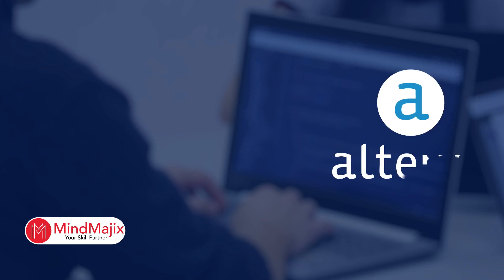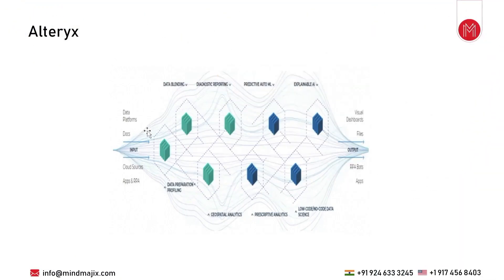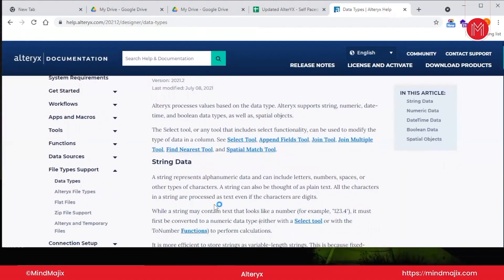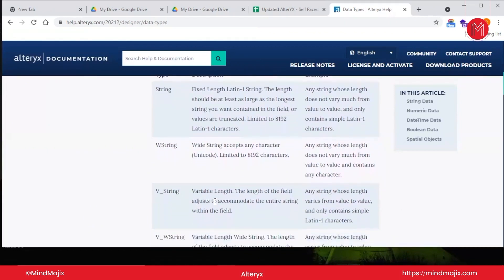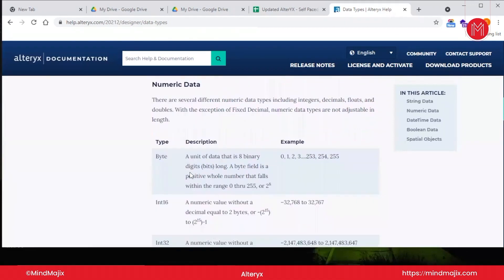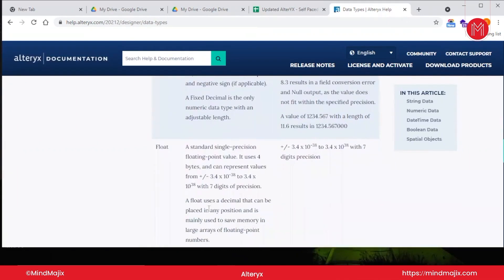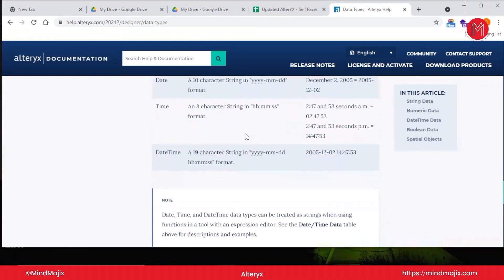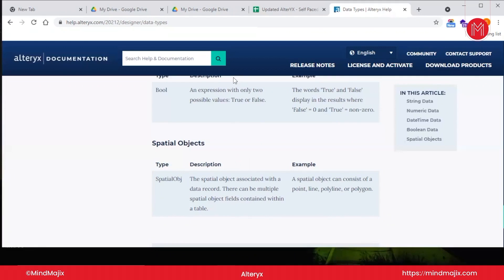Data Types In AlterYX | Different String Data Types In AlterYX | AlterYX Special Objects - MindMajix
This MindMajix video on Data Types In AlterYX will help you to know different data types available in AlterYX like String data type, Numeric Data, Boolean data, Special Objects etc. Alteryx is a powerful tool that combines data preparation, geospatial analytics, and data science capabilities. Alteryx Data provides an easy-to-use solution for handling/preparing data at lightning speed, with the ability to view data changes for each step. Automation is simple to implement and can be changed at any moment.

0:00:00 Introduction to Mindmajix
0:00:29 Agenda
0:01:34 Data Types
0:02:12 What is String Data Type?
0:03:37 Numeric Data
0:05:25 DateTime Data
0:05:55 Boolean Data
0:06:09 What is Spatial Objects?

MindMajix Business Intelligence and Analytics Courses

🟢 About AlterYX Course:

This online Alteryx course teaches you the building blocks required to complete more complex analytical tasks using Alteryx Designer. You’ll comprehend the core concepts that will enable you to prepare, parse, transform, and analyze data from different sources and output their results. Other important areas you’ll explore in this AlterYX certification course include spatial analytics for creating points, polygons and lines, macros and apps to minimize workflow dependencies, creating reports for consumption, and more. Make the most of the Alteryx with this hands-on course for superior insights.

🔑 KeyFeatures:

👉 24/7 Support.
👉 Real-life Projects.
👉 Get Certified.